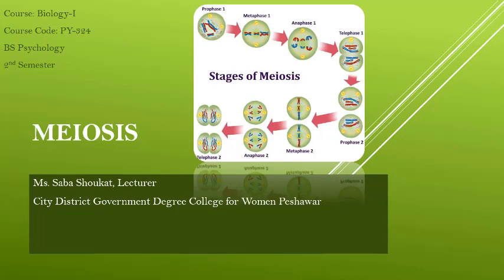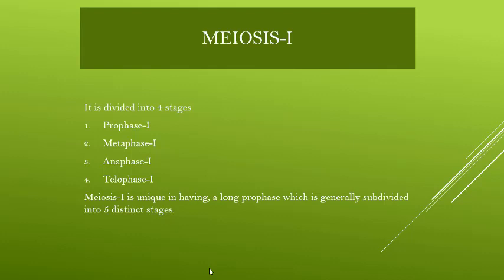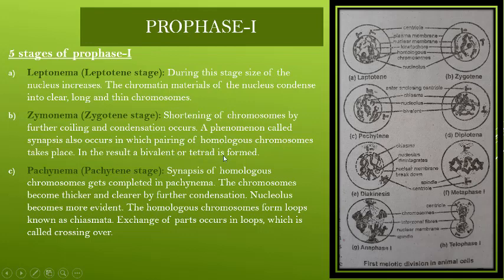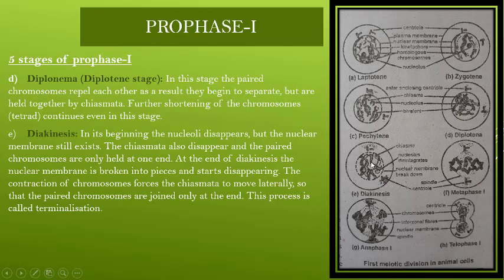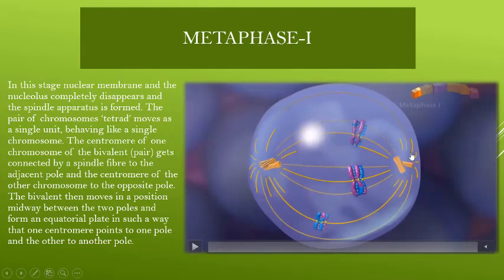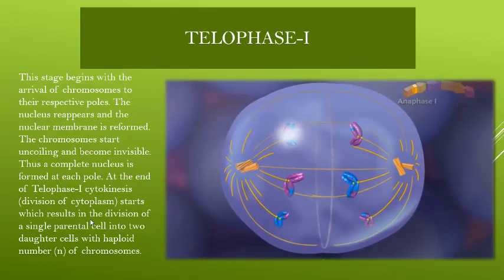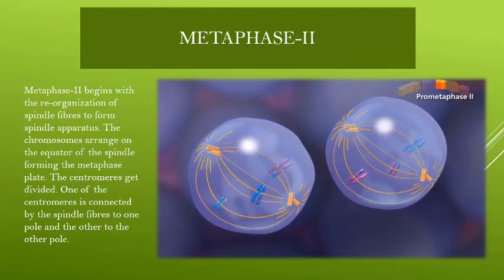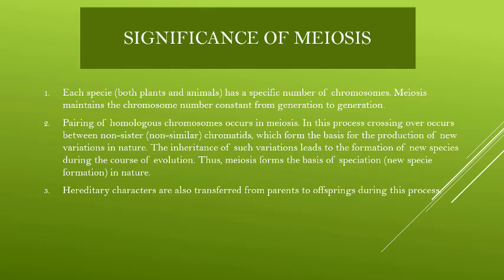Meiosis Lecture in Urdu by Saba Shoukat | for undergrad and college students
Best lecture on meiosis in Urdu with a detailed discussion on each stage of meiosis-I and meiosis-II. Easy to understand the concept of synapsis and chiasmata and crossing over in prophase-I, explained with animations.
Meiosis:
It is a special type of cell division in which diploid (2N) number of chromosomes in parental cell is reduced to haploid (n) or half in the daughter cells, therefore, it is also known as reduction division.
In animals it occurs in testes and ovaries. It results in the formation of germ cells, i.e. sperms and eggs (ova). The process is called gametogenesis. Sperms and ova formation is called spermatogenesis and oogenesis respectively.